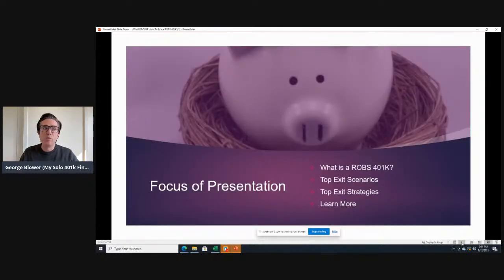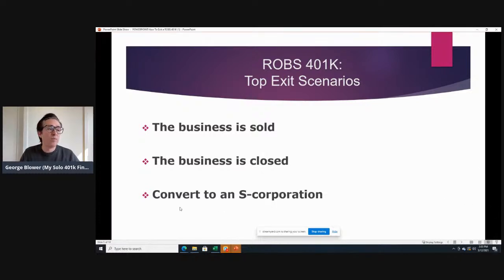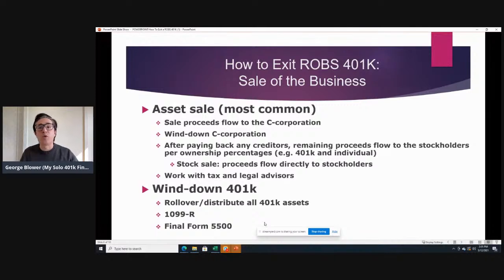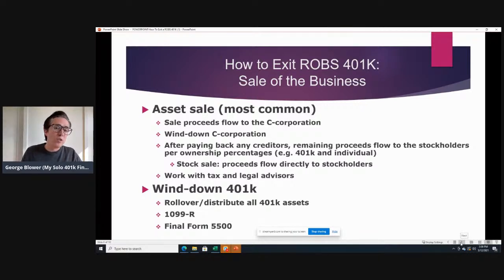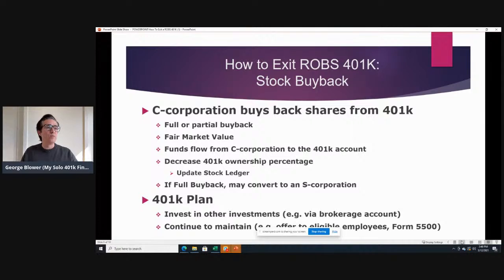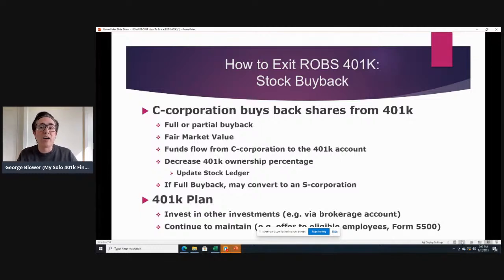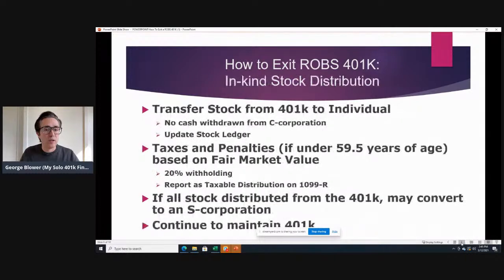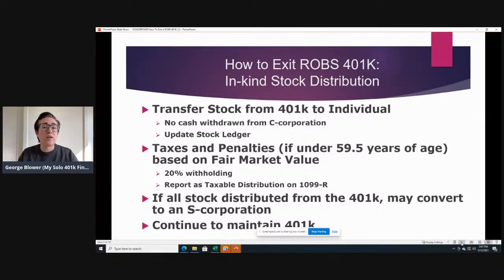ROBS 401K Program Webinar - "How to" Exit a ROBS 401K Business Financing Plan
Harvard Law Attorney George Blower reviews the scenarios and strategies to exit a ROBS 401K Business Financing plan.

1:25 What is a ROBS 401K?
3:10 Top ROBS 401K Exit Scenarios
4:14 Sale of the Business
9:20 Business is Closed
10:53 Stock Buyback
15:59 In-kind distribution

The 401k business financing plan (ROBS 401k) is perfect for entrepreneurs seeking readily available funding capital, especially those looking for interest-free or no-hassle business funding sources.

-Fund your business start-up with retirement funds: Also known as ROBS 401k, the small business financing 401k plan allows you to fund a business with your retirement funds without taking a taxable distribution.

-Not a taxable distribution: Because you directly rollover your IRA or former employer 401k, 403b, Keogh, SEP, SIMPLE, or another eligible account, to your new ROBS 401k  plan, which then funds your business, you incur no taxes or early distribution penalties.

-Not a loan: Unlike traditional 401k plans that allow for a 401k participant loan, that is, borrow up to 50% of the account balance not to exceed $50,000, our 401k business financing plan allows you to use all of your retirement funds to fund your start-up business.